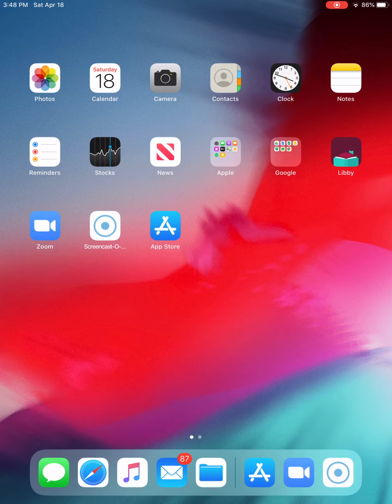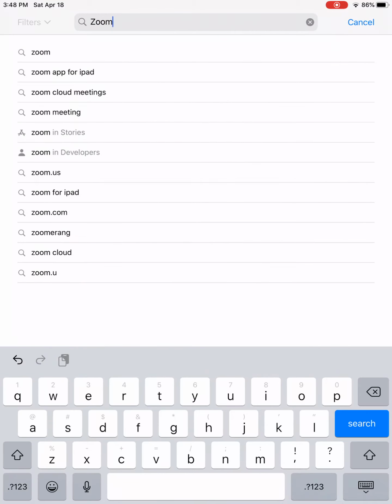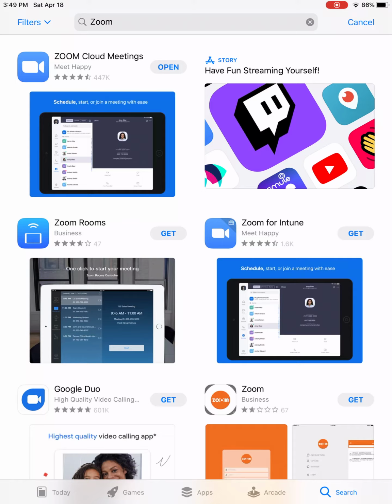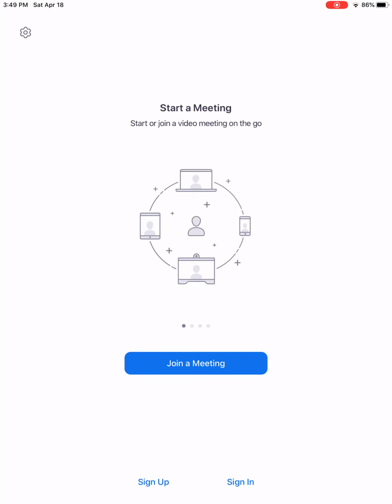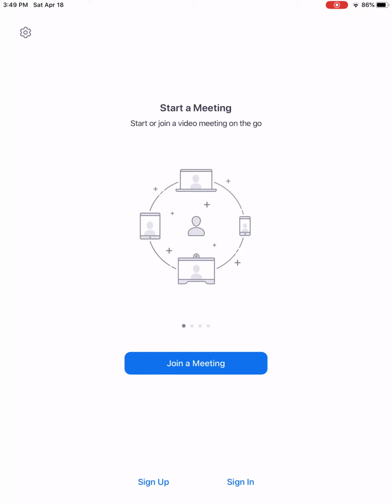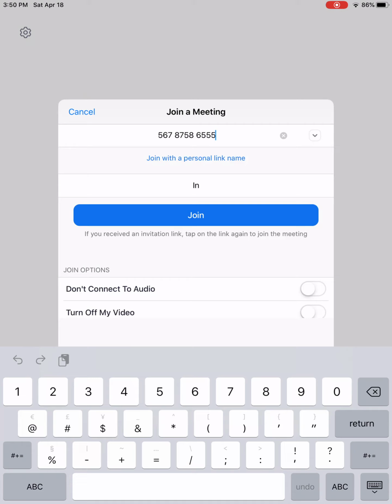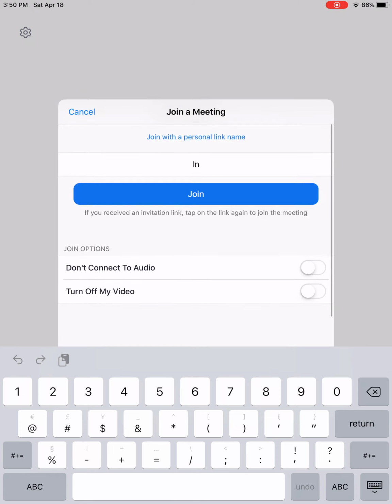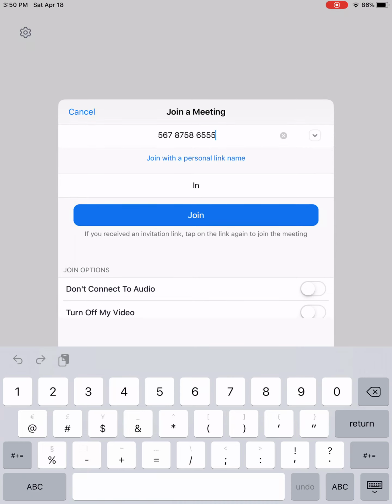1st Time Zoom User- Mobile Device Tutorial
If you're new to Zoom, this video should help you create an account and join your first meeting with your phone, iPad, or another mobile device! If you have any questions, let me know!